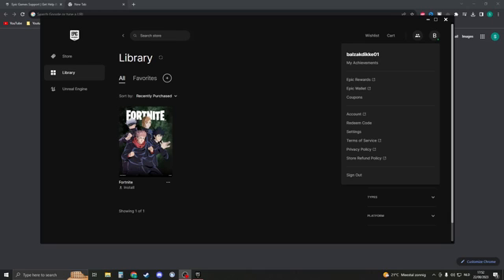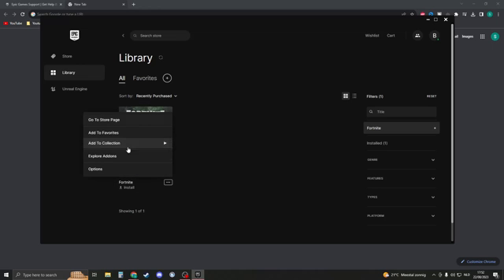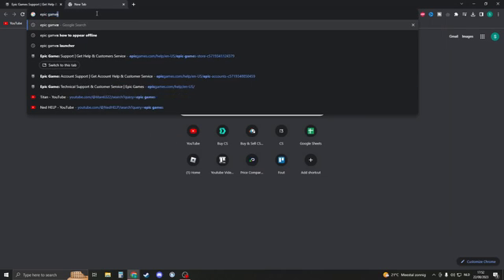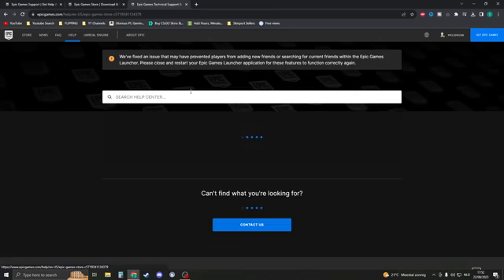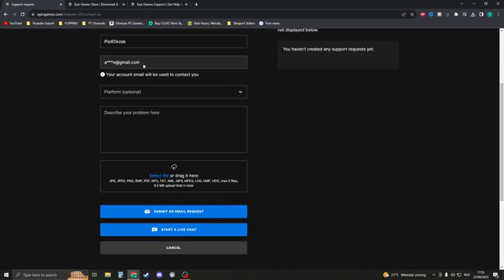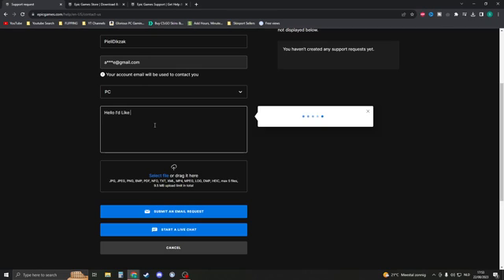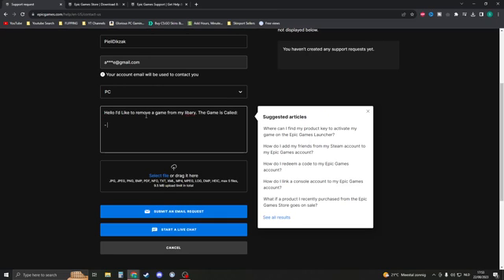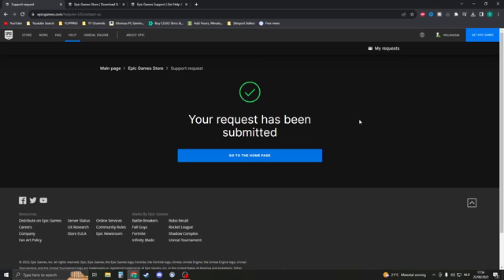How To Remove Game From Library Epic Games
Is your Epic Games library cluttered with games you no longer play? Time for some digital spring cleaning! In this quick guide, we'll show you how to remove a game from your library on the Epic Games Launcher, helping you keep your collection organized and easy to navigate.

🧹 What You'll Learn:

Accessing your Epic Games Library.
Locating the game you want to remove.
Removing the game from your library.
Tips for managing your game collection.
Clean up your Epic Games library and make room for new adventures by following these simple steps.

[Your Social Media Links]

[Your Contact Email]